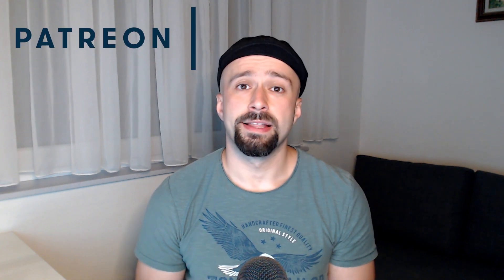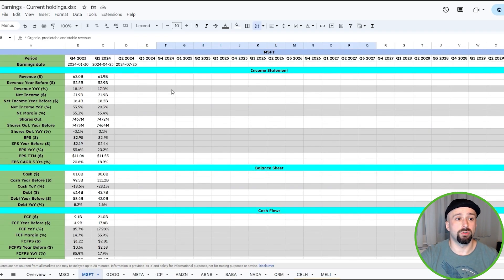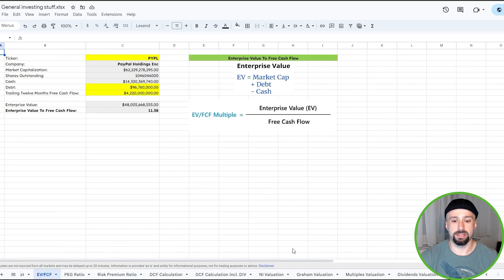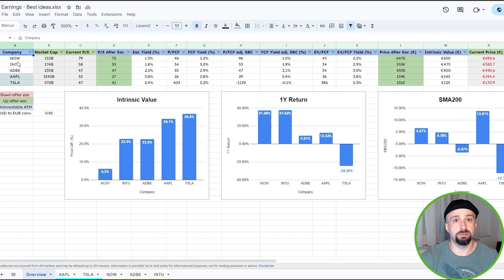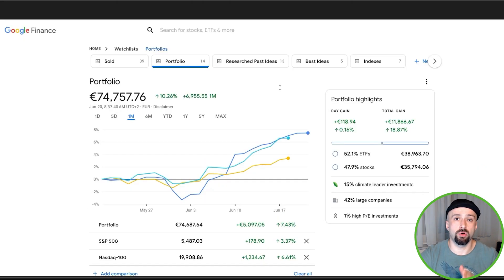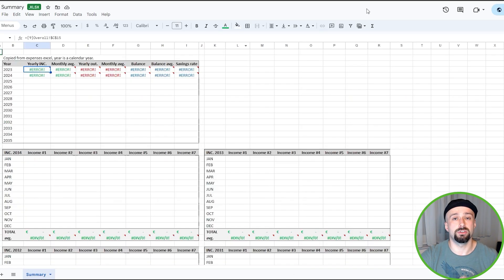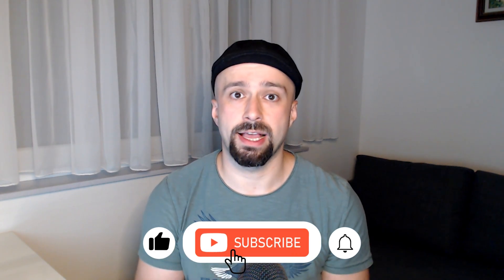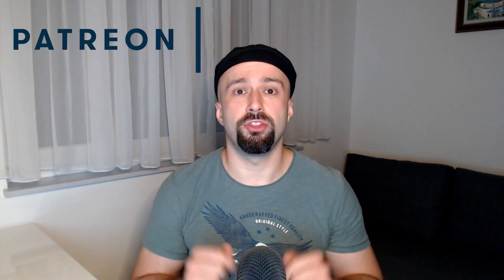Welcome To The Patreon!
You want to get exclusive to tools & research you see in my videos?

In this video, I would like to share with you all that I have decided to start my own Patreon. This will be your ultimate weapon for wealth domination! My Patreon members will get exclusive access to my own custom build tools such as:
* Two different Stock Analysis Tools (One general and one specifically designed for earnings)
* Various Company Valuations Tools such as (DCF, Multiples, Dividend, Graham, PEG, Risk Premium, EV/FCF, etc.)
* Complete Research On My Current Holdings: Spoiler alert! It is not beanie babies!
* Access to my "Best Ideas" Watchlist incl. Full Analysis
* Access to Past Researched Stocks (Full Analysis): Things you might want to avoid!
* Personal Portfolio, Buys & Sells
* Template For Analyzing Businesses
* Personal Budgeting Tool (Jar System): Let’s make some margin in your budget!
* Multi-Year Budget Tracking Tool: See your wealth snowball over time, like a financial avalanche of awesome!
* Net Worth Tracking Tool: Watch those numbers climb like a squirrel on Red Bull!
In addition, there will be
* Q & A Sessions and a
* Personalized monthly 1 on 1 Session with me, for those who choose to take advantage of this opportunity. These will be 30 minutes per month and I will give you my undivided attention for any questions you may have about the topics I cover on the channel.

I have put years of effort into developing all the tools you just saw, and I think they will provide all of you with a lot of value. Look, you can try this bad boy out for a month, risk-free. If it's not your cup of tea (or should I say, champagne of financial wisdom?), you can cancel any time.
For those who prefer a la carte, individual one time tool purchases are also available, but without the ongoing updates.

FYI: I show my brokerage account in real time, without any fancy spreadsheets or gimmicks. Much obliged! :)

- TIMESTAMPS -
0:00 Intro
0:15 Welcome To The Patreon!
3:00 Outro

* How I Made A 55% Return In 2023 And My Plan For 2024 (FULL Portfolio Review - December 2023)